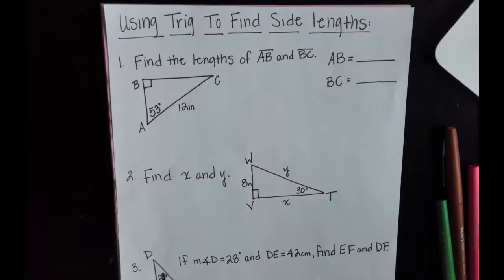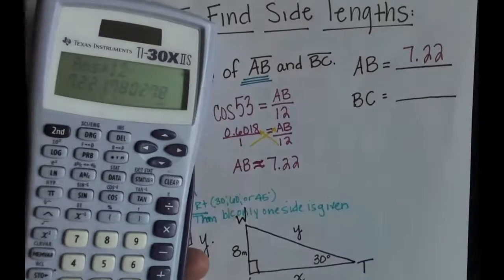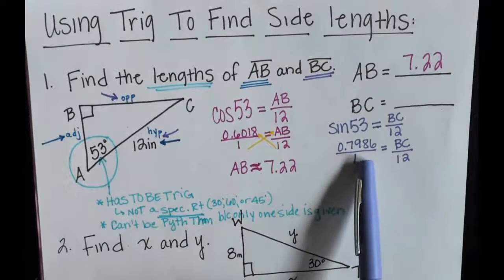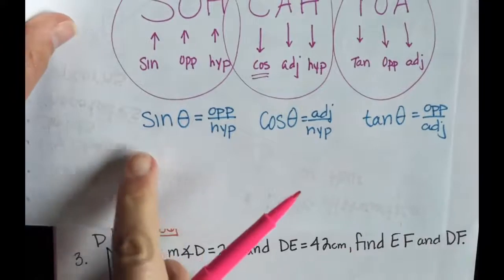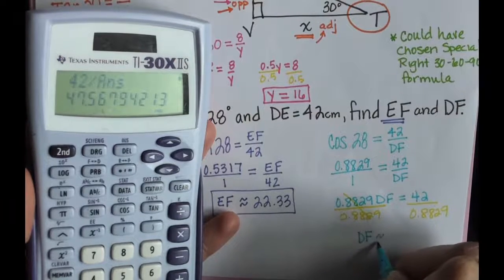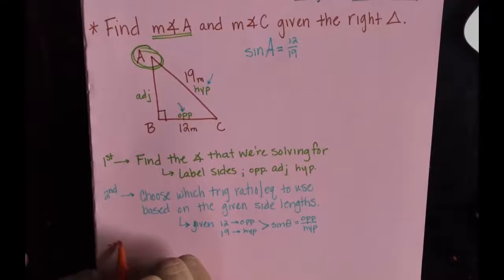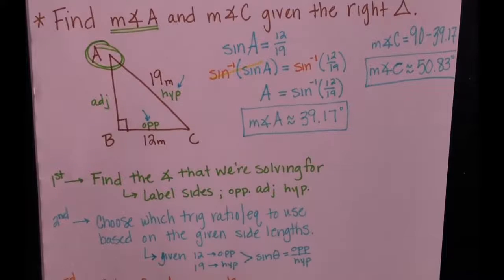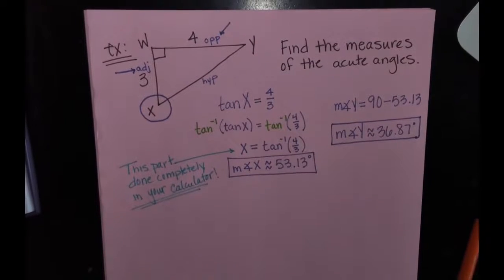5-15-20 Geometry Practice Trig Answers, intro to Angle Measures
How to find angle measures using trig equations